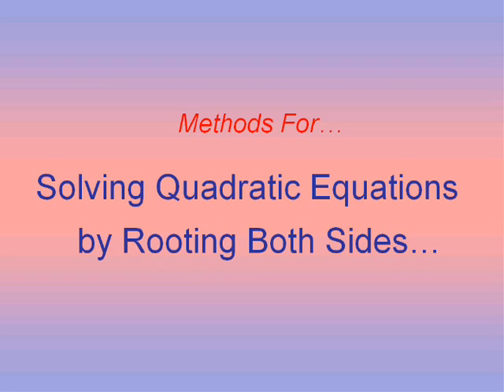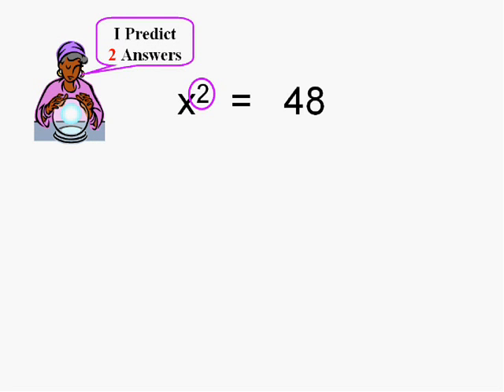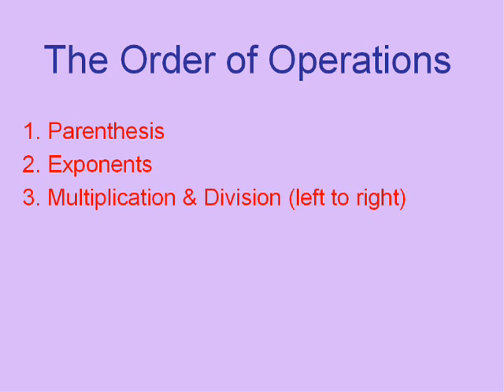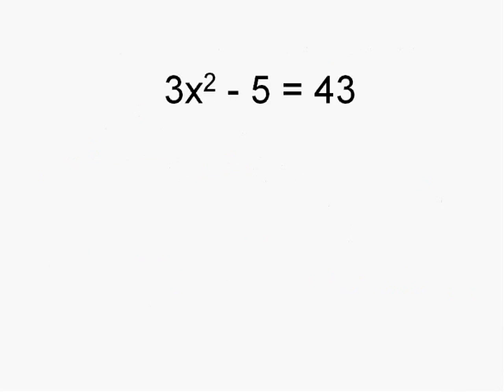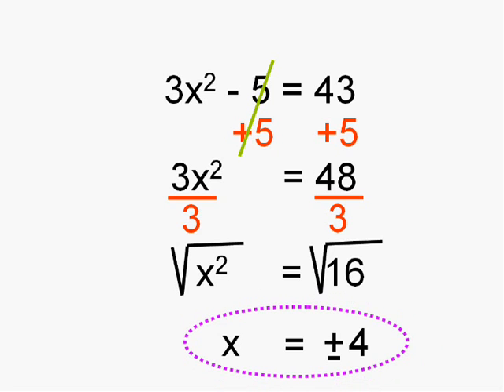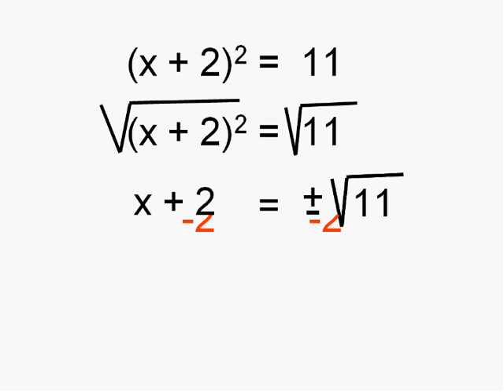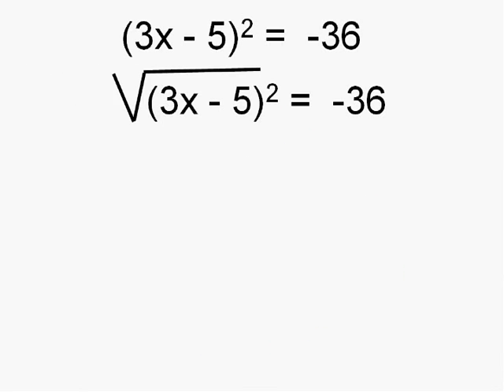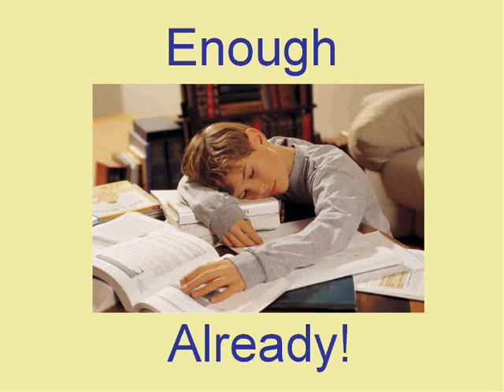Solving Quadratics By Rooting Both Sides